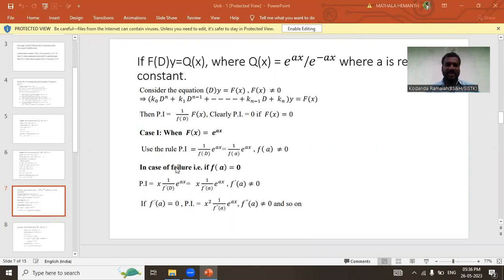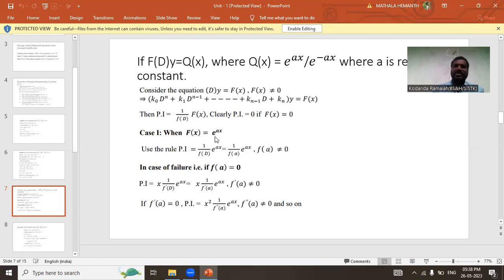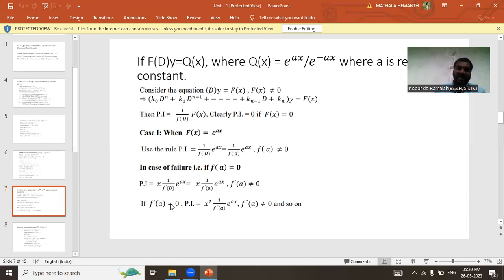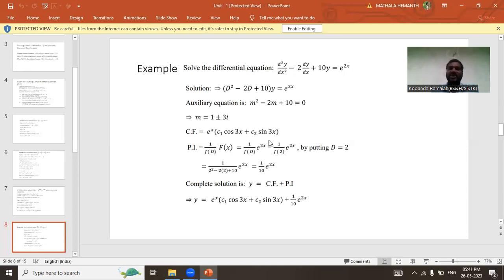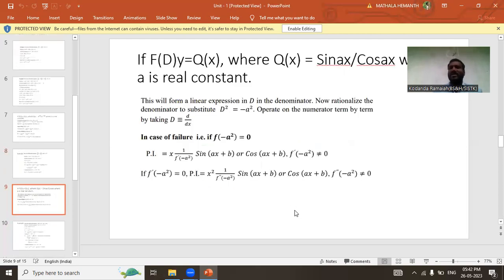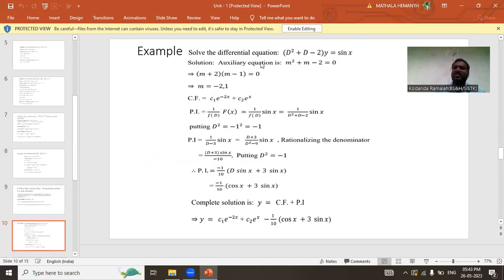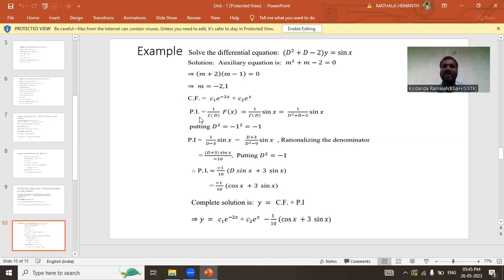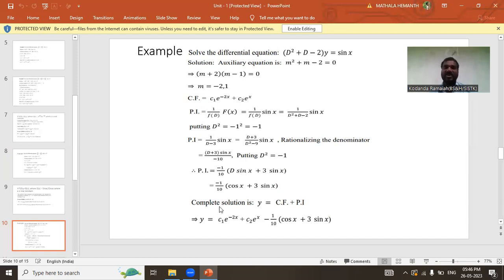Linear Differential Equations - Second and Higher Order || Mr. P Kodanda Ramaiah